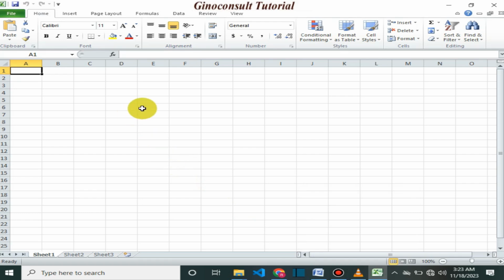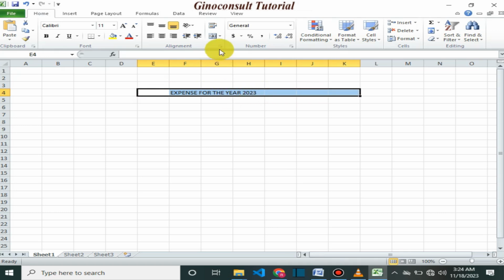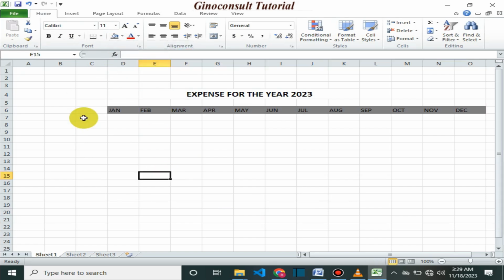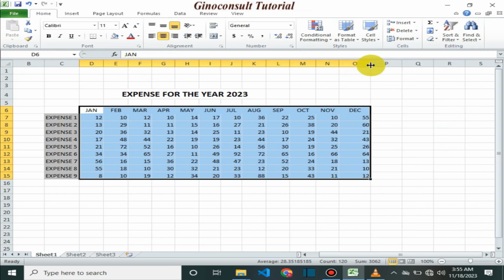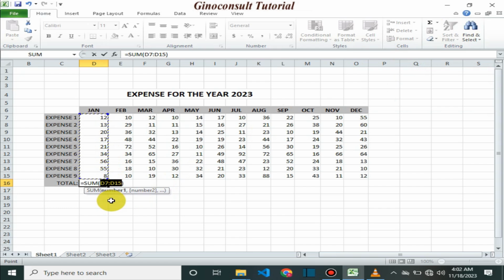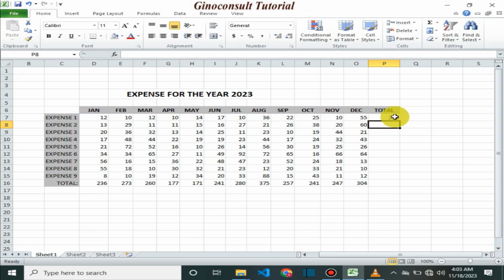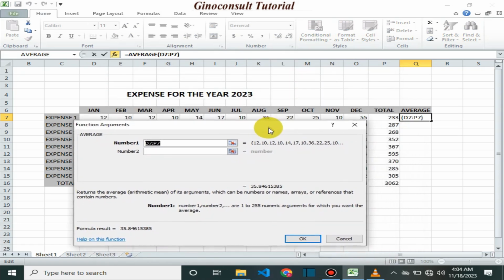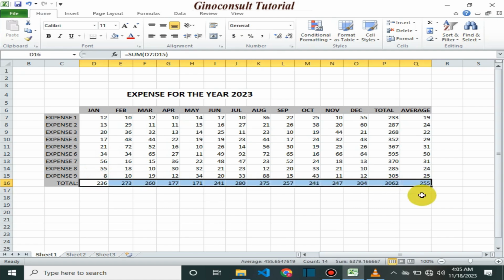Microsoft Excel For Beginners Part 2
This is a continuation of the basics of Excel. It covers the following tips:
How to insert long text messages, flash fill, formatting, auto sum, average, and treatment of decimal figures.